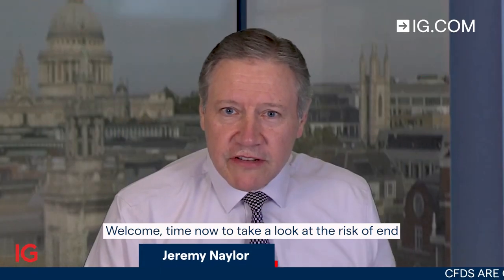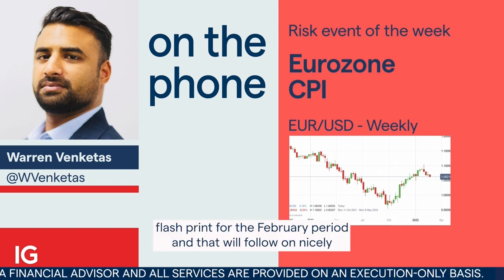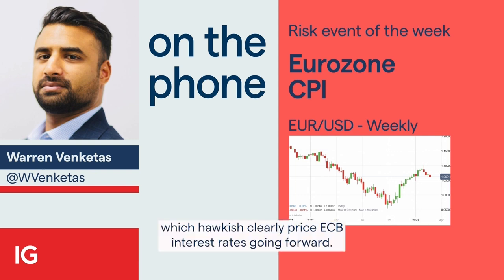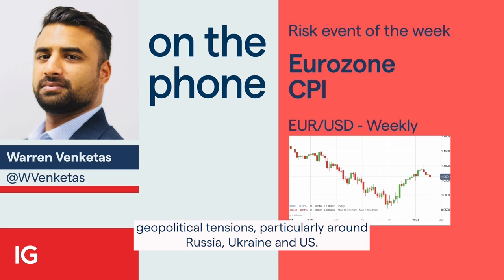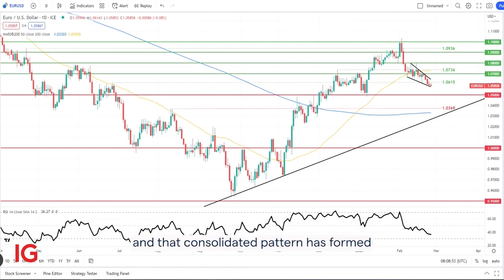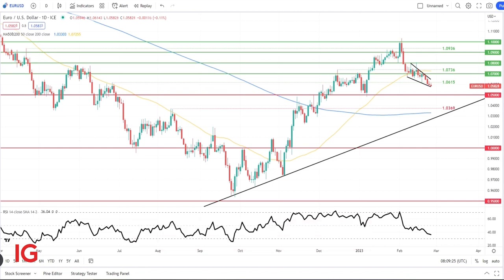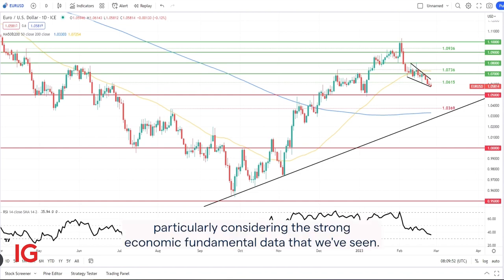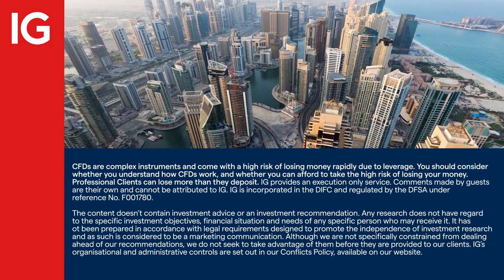Risk event for the week starting 27 February: Eurozone CPI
Inflation remains one of the big events around which to trade. IGTV’s Jeremy Naylor caught up with Warren Venketas from Daily FX to look at the trading opportunities for EUR/USD around eurozone CPI data on 2 March. Warren’s point is that there’s a risk that this print will be higher than expected. He says the bullish wedge formation developing may be an opportunity to buy EUR/USD.

About IG

IG MENA